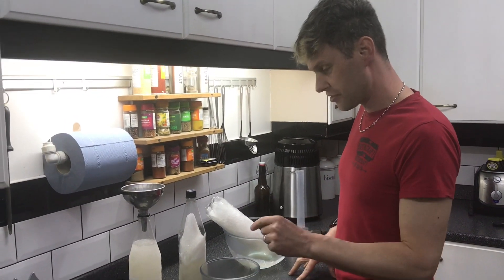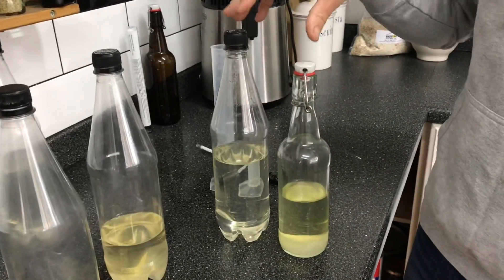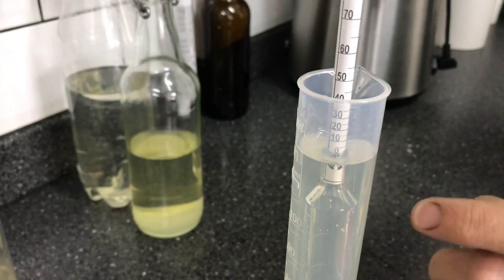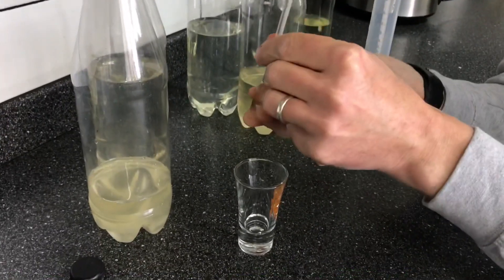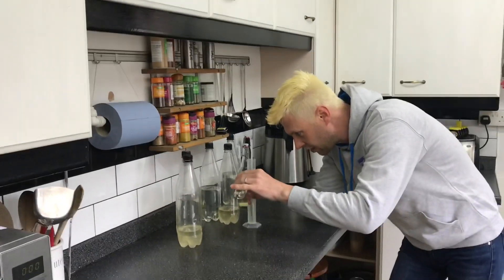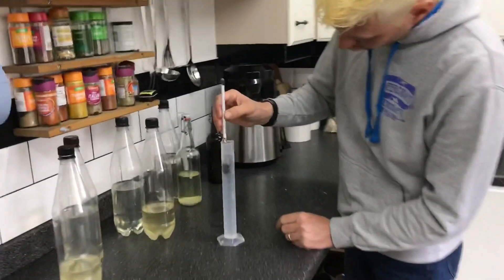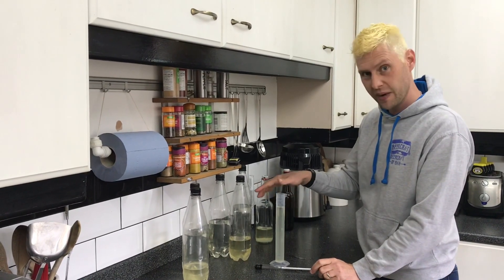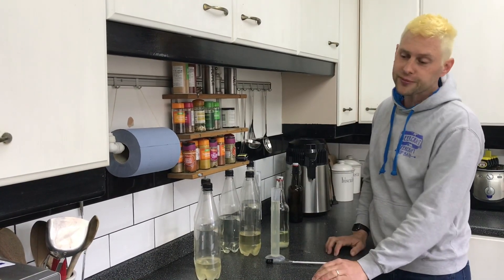Experiment... How to make high alcohol hand sanitiser Step 5 & Conclusion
In this last video, we test the alcohol content of the freeze distilled bottles.

We had a few issues testing with a spirit hydrometer, so if you know why this might be, please let us know.